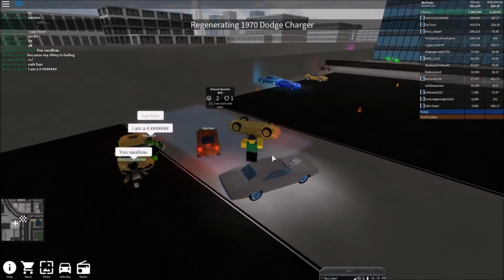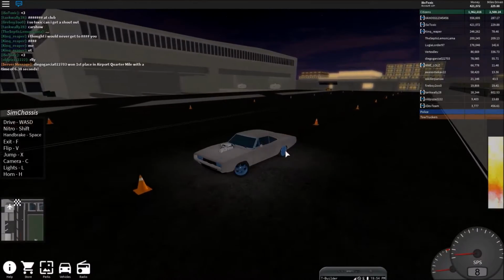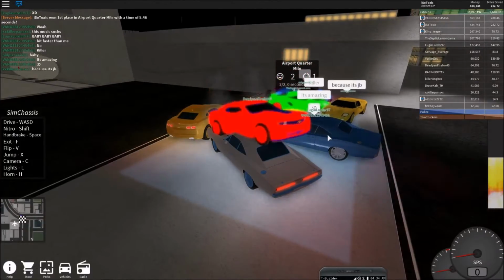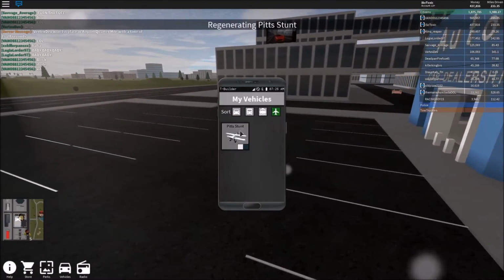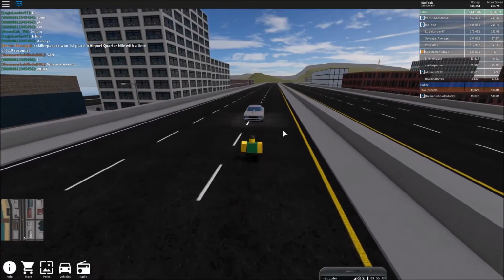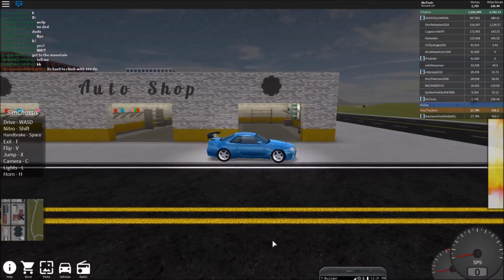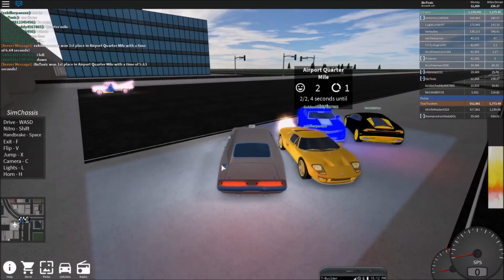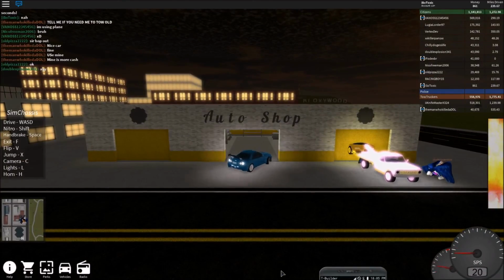ROBLOX | Vehicle Simulator - Two New Cars!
kinda leaked one car in thumbnail but oh well